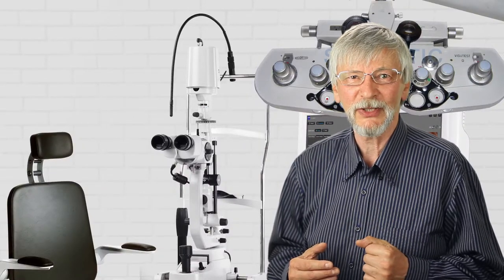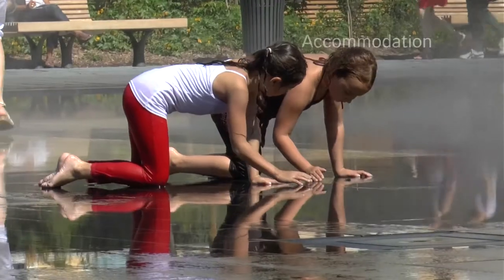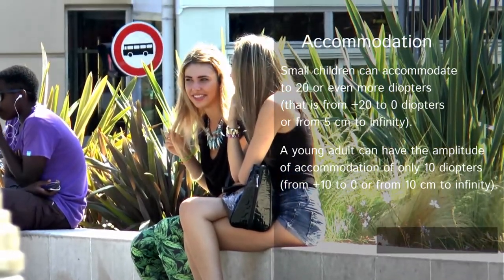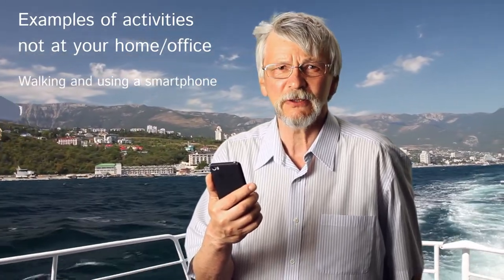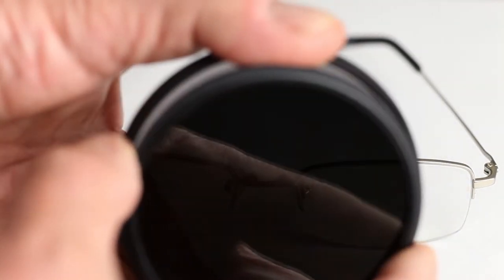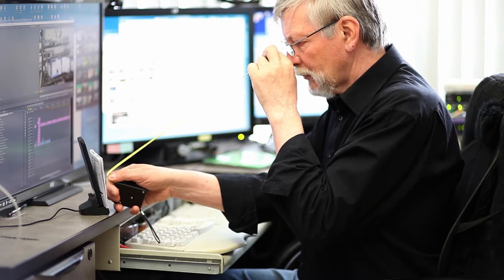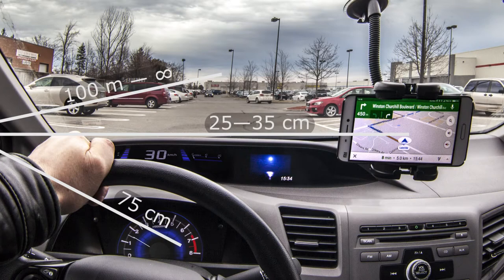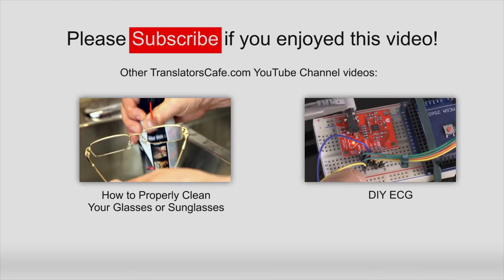DIY Optometrist — Choose Your New Eye Glasses by Yourself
Do you know that you can determine the optical power (diopters) of your next pair of prescription bifocal or progressive eyeglasses by yourself? How? — By using inexpensive glasses from a drugstore and several trial lenses. Why do you want to do it yourself? Because an ophthalmologist to whom you pay your hard-earned $100 or £100 fo r a visit has only about 10 to 15 minutes to help you and that’s simply not enough time.